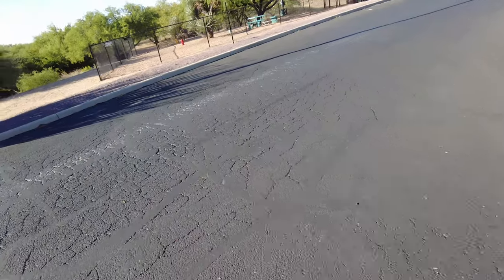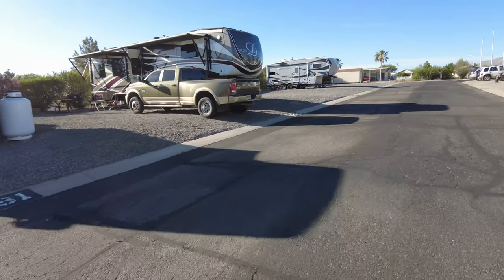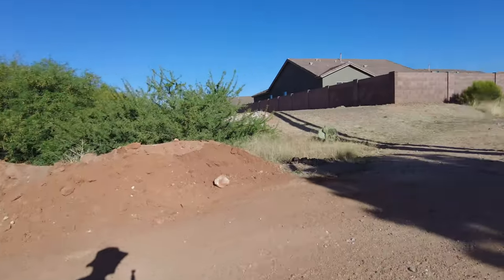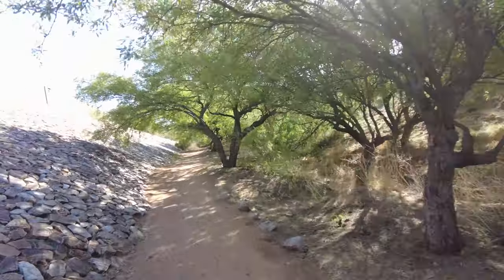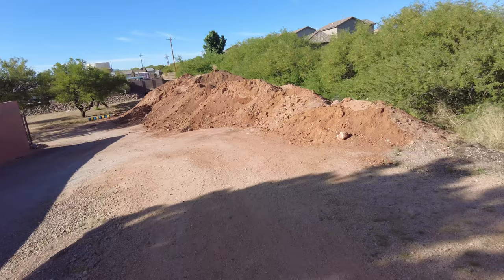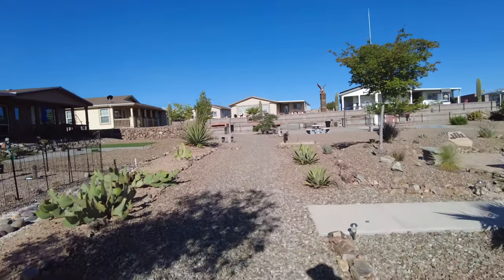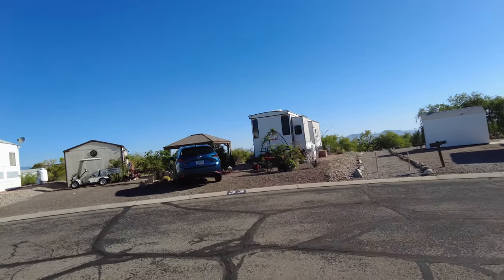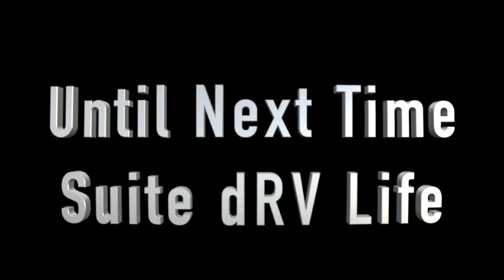CT RV Resort, Benson AZ May 2022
CT RV Resort walking tour in Benson Arizona